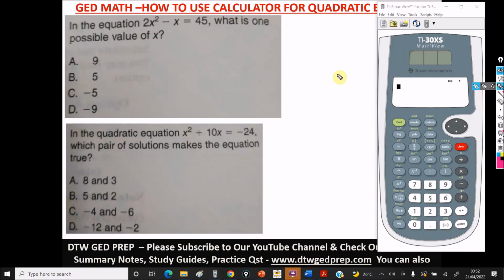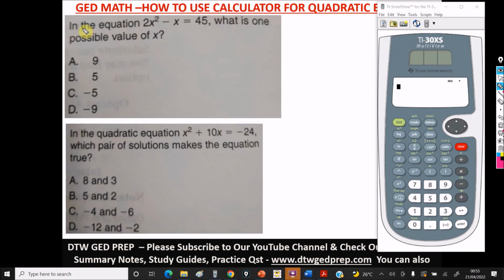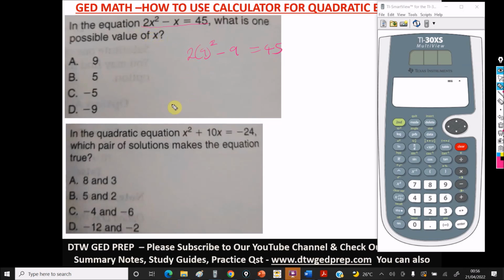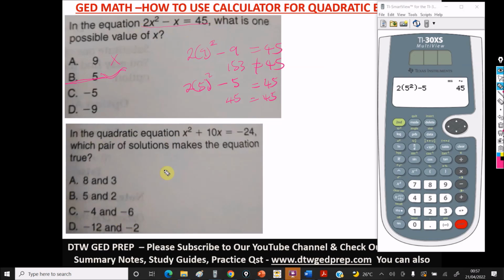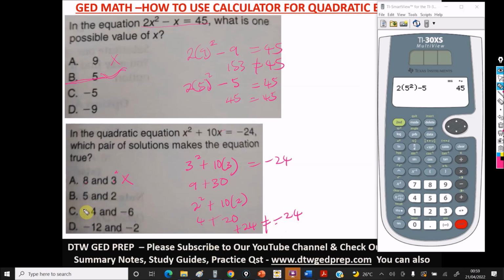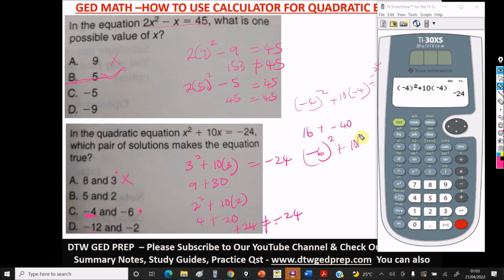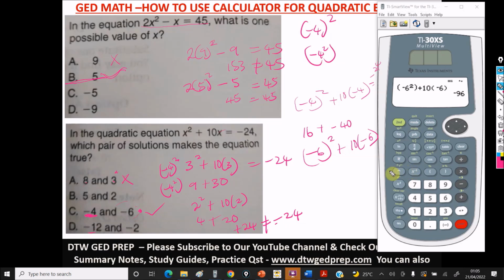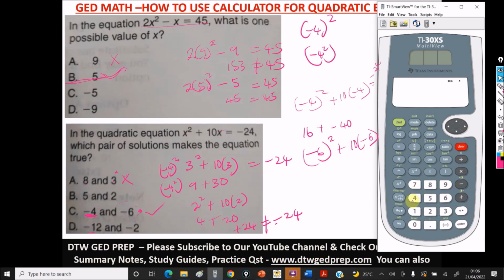GED 2025 MATH - Solving Quadratic Equation Using GED Calculator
Join our GED Study groups;